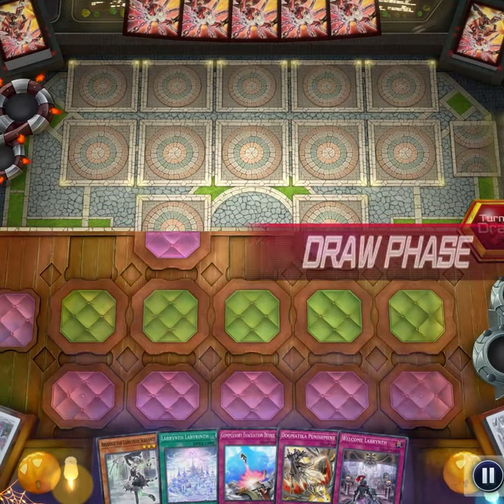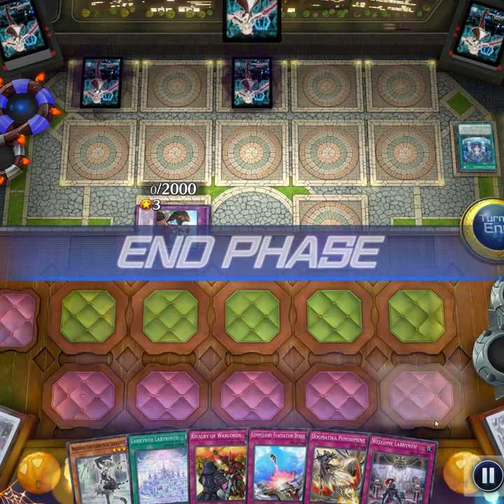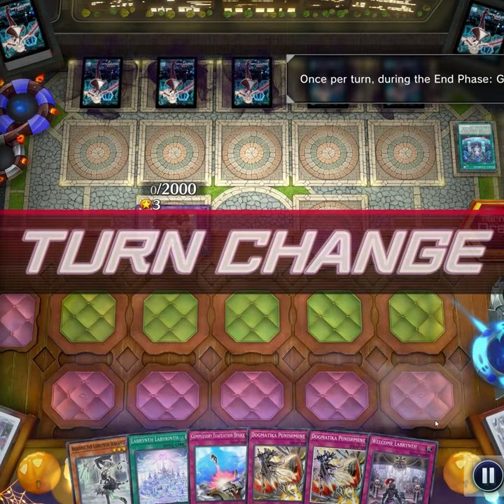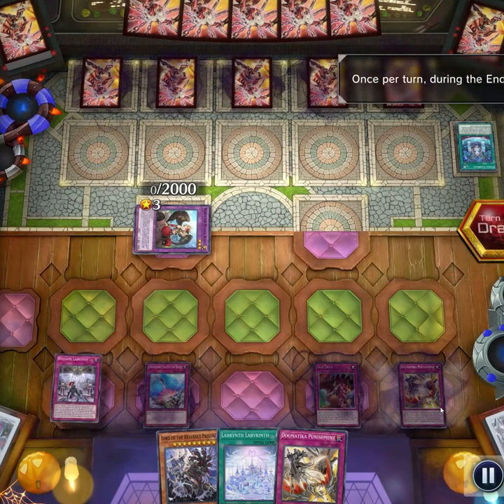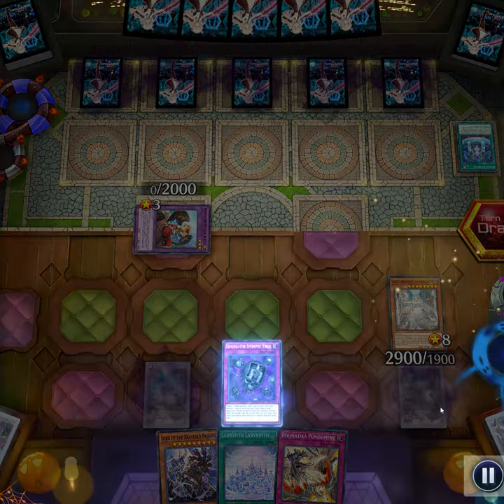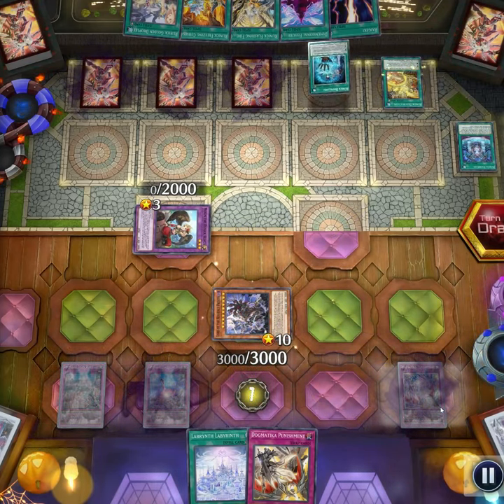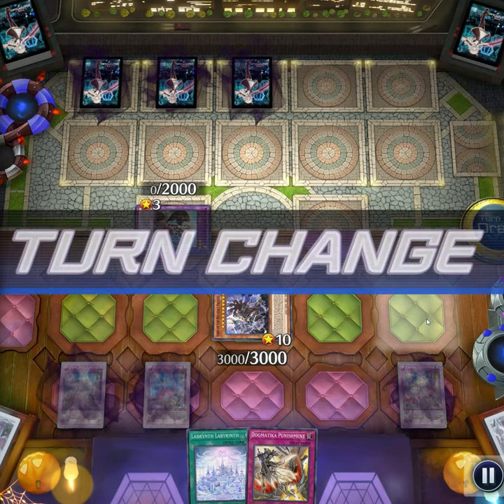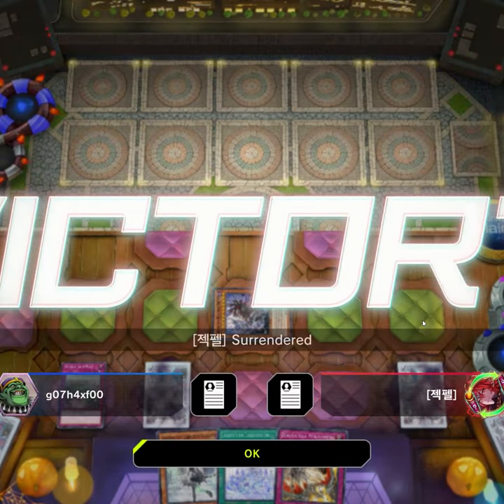Here's How You Beat Runick (aka Cancer) in Yu-Gi-Oh! Master Duel featuring Labrynth